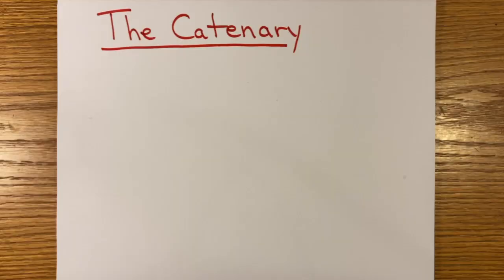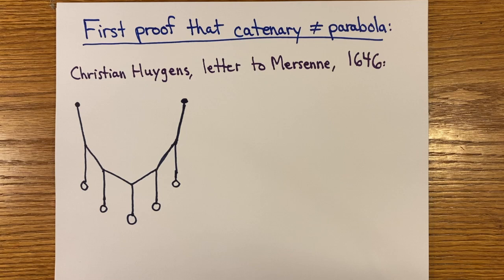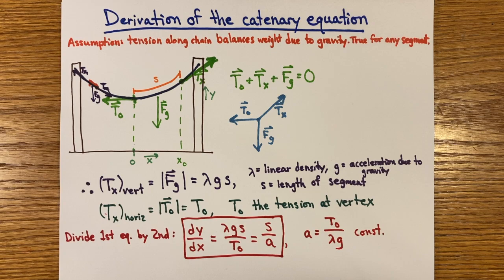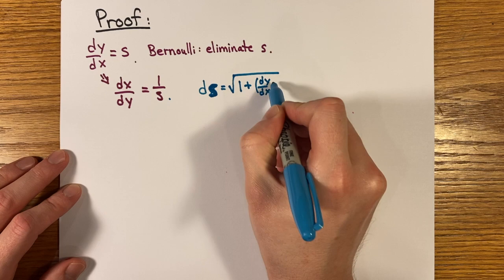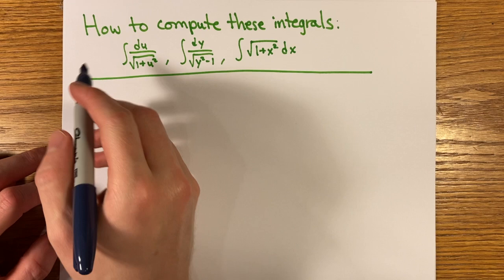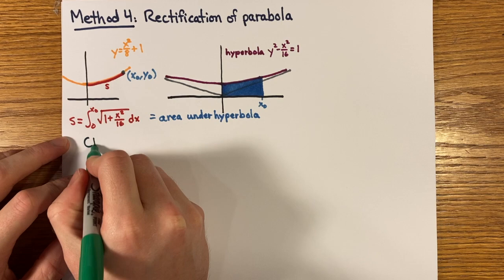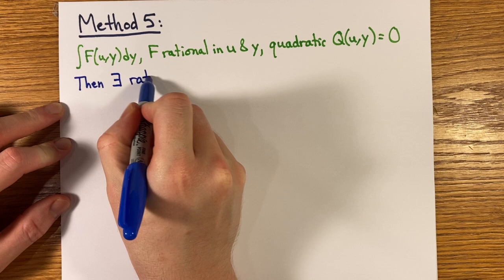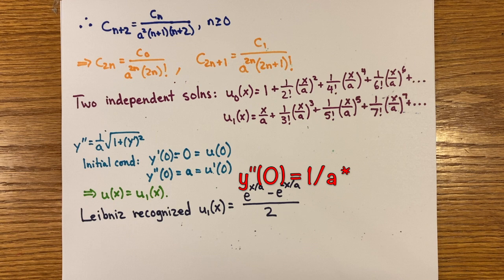The Catenary (hanging chain), how it was first solved.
The catenary is the mathematical shape of a hanging chain. Describing this shape is one of the famous original problems of calculus. I discuss the history of the problem, how it was determined that the curve was not a parabola, how to model the curve with a differential equation based on the balance of forces, and how the equation was first solved by Bernoulli, Leibniz, and Huygens. Bernoulli's solution involves the solution of another problem: the rectification of a parabola, or finding it's arc-length. This lecture illustrates most of the ideas in a second semester of Calculus.

This video is Episode 8 in a series I call Tricky Parts of Calculus, a series that covers the subtle and difficult topics in calculus that are usually missed in a calculus class.